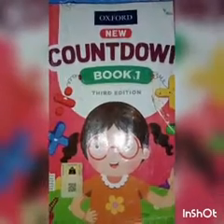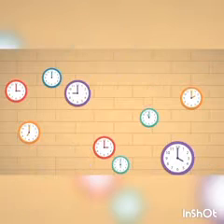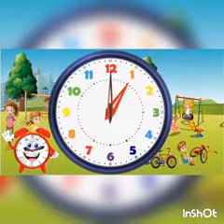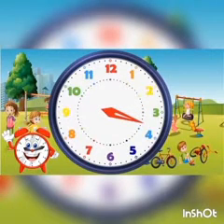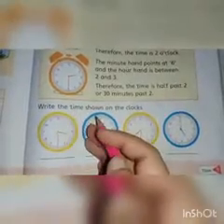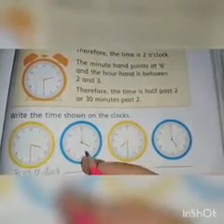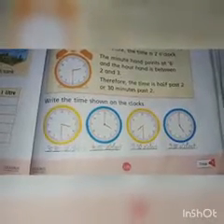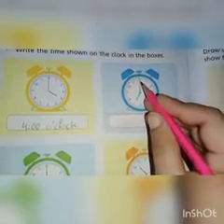New countdown Book1 (pg.135&136)